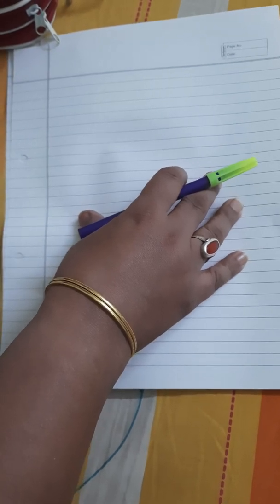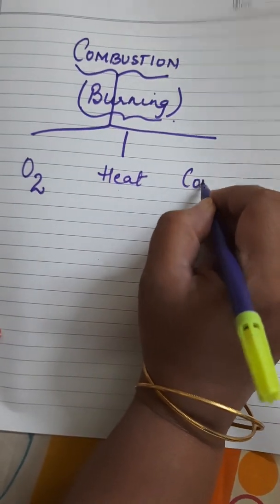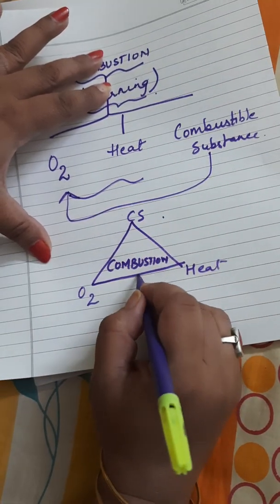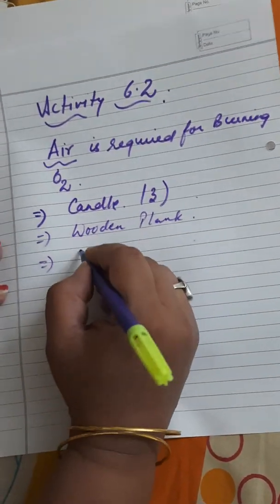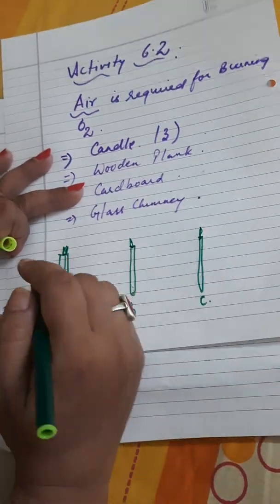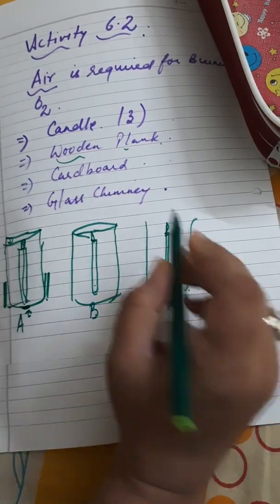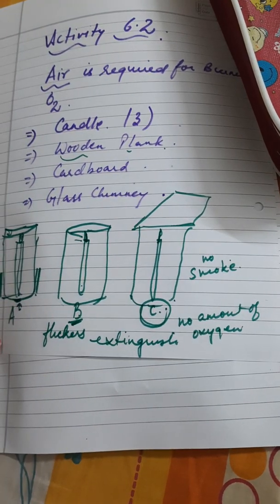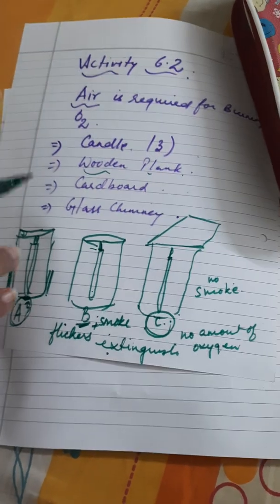CHEMISTRY STD 8 - 6/10/21